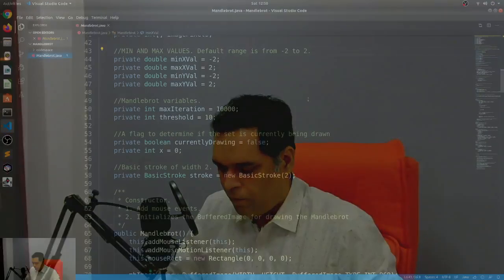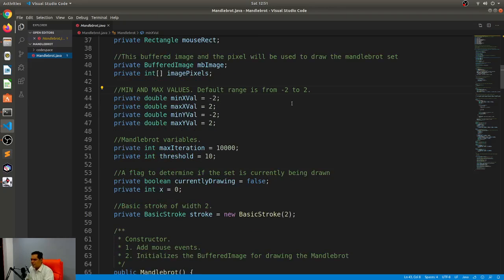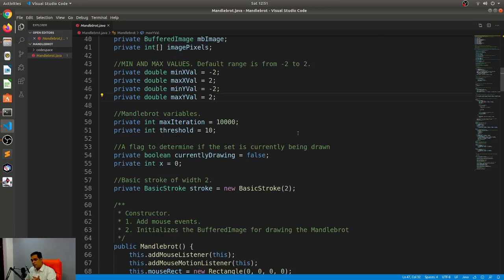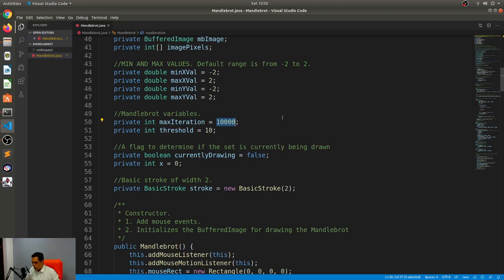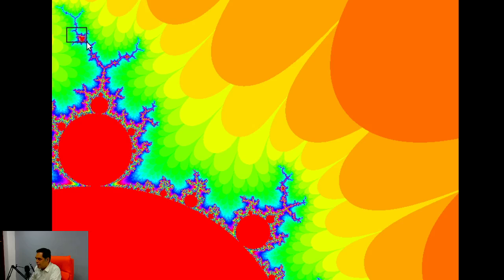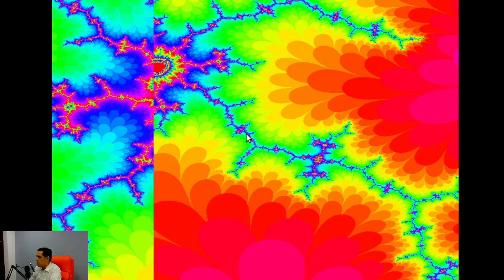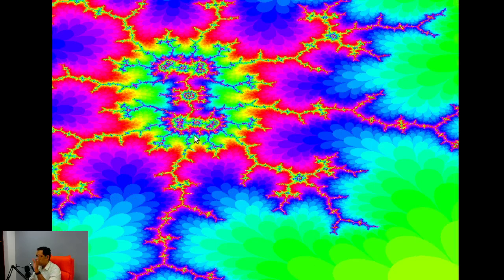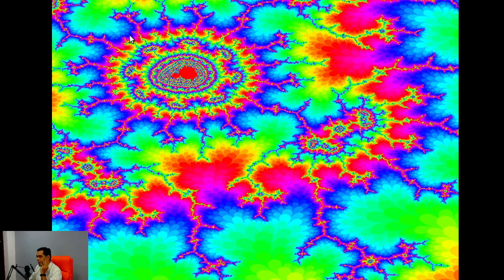Supplement 3 - Zooming in to the Mandelbrot Set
As a corollary to the episode last week I demonstrate how to zoom in to the Mandlebrot set. The code for this has been uploaded here.